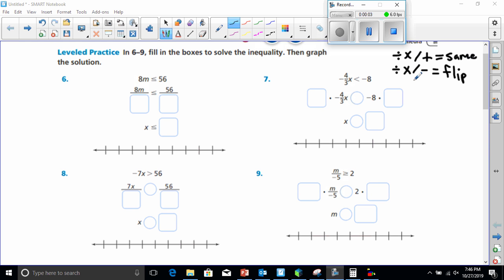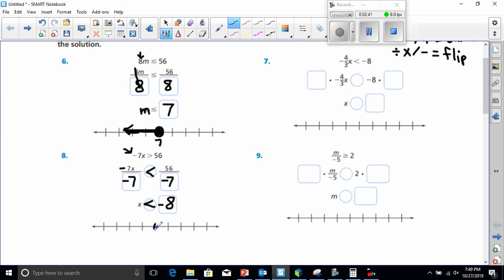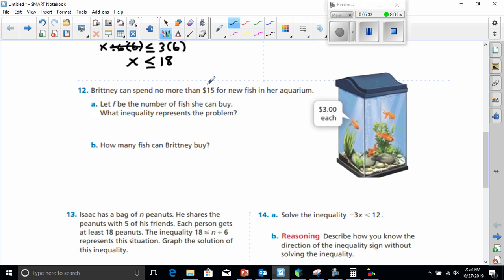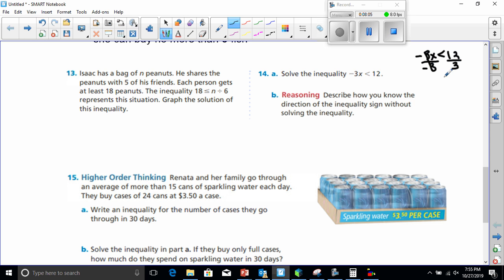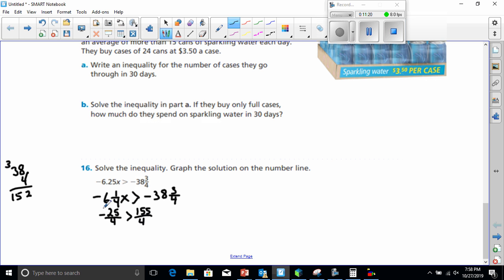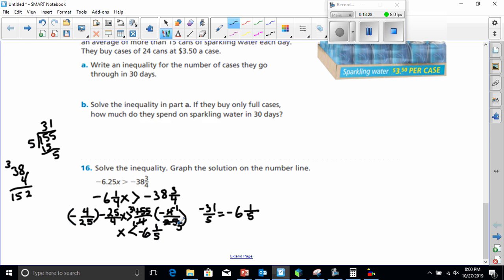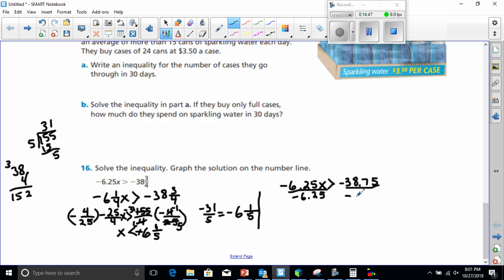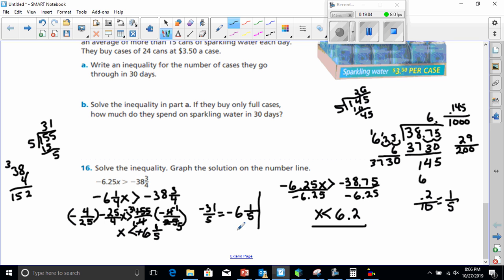multiplying and dividing inequalities hw video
teaches students how to multiply and divide inequalities